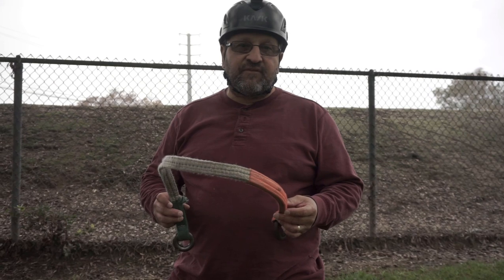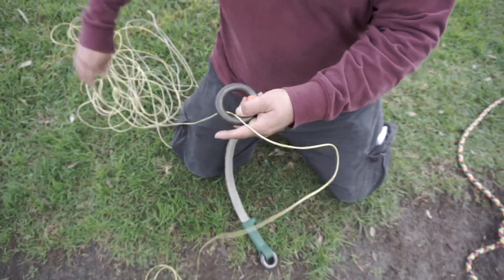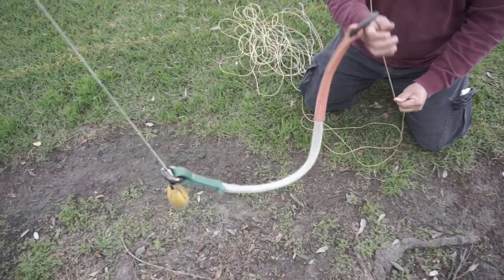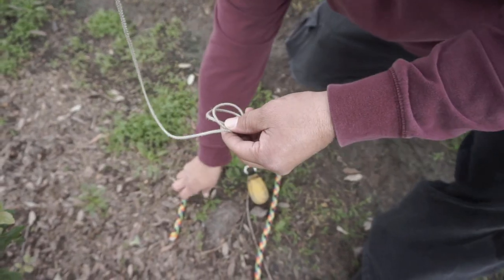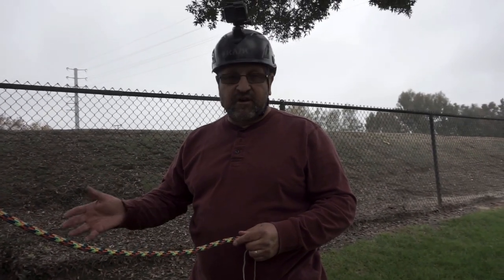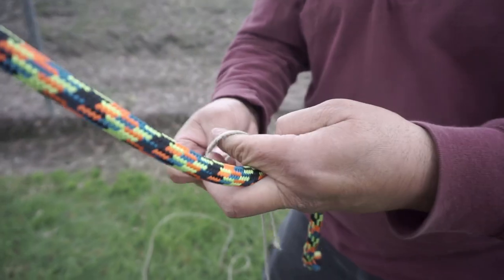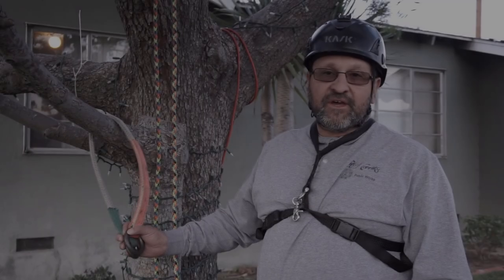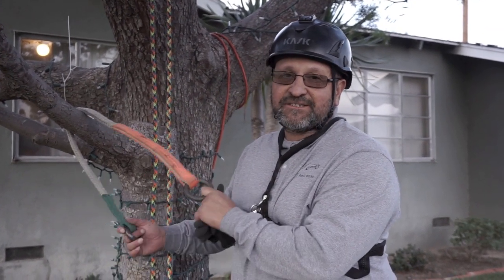HOW TO PROPERLY USE A FRICTION SAVER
Today we learn how to use a friction saver. We go over the instillation process and the removal process.